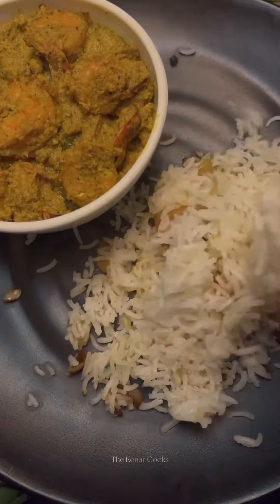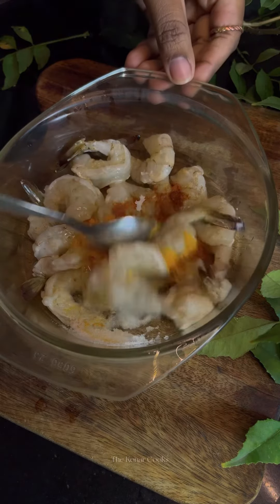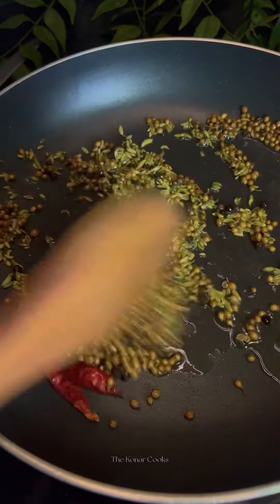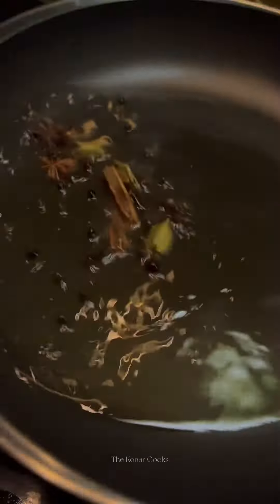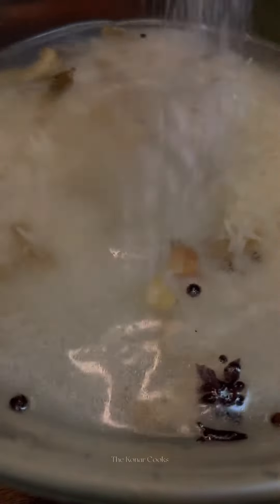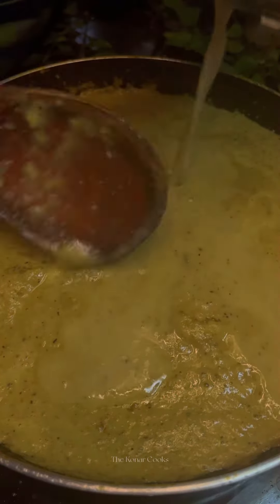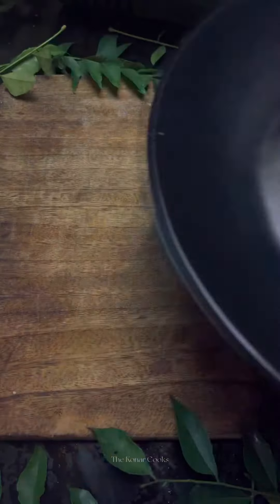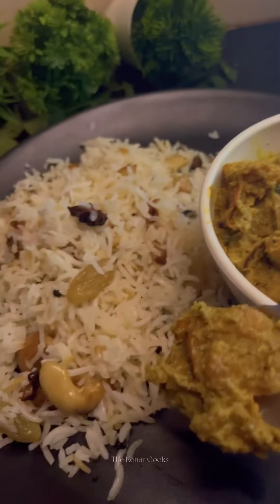Ghee Rice and Prawn Curry Roast Recipe | Make Lunch with Me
Ingredients for making the prawn curry roast and ghee rice :

* prawn
* Onion or shallots
* Garlic
* Green chilies
* Fennel seeds
* Coriander seeds
* Black peppercorn
* Dry red chilies
* Salt
* Turmeric powder
* Red chilli powder
* Oil
* Ghee
* Coconut
* Water
* Basmati rice
* Bay leaves
*  whole Garam Masala
* Cashews and raisins
* Fried onion
* Curry leaves
* SugaR